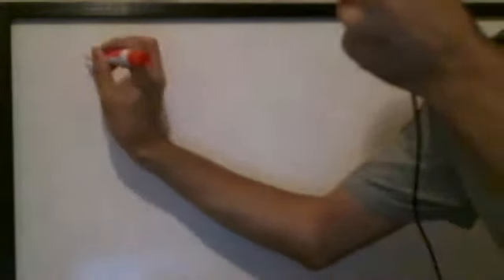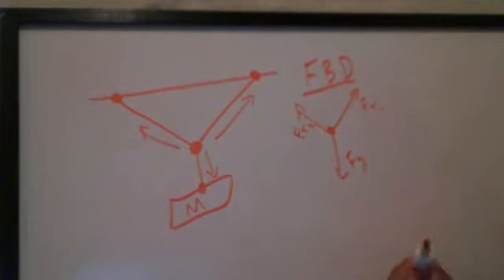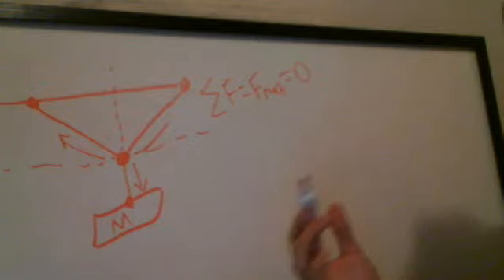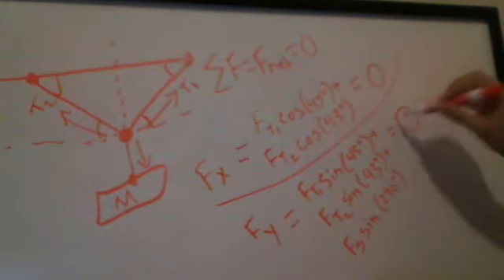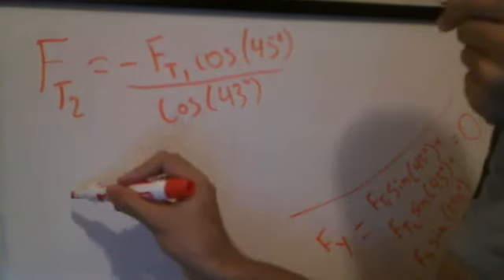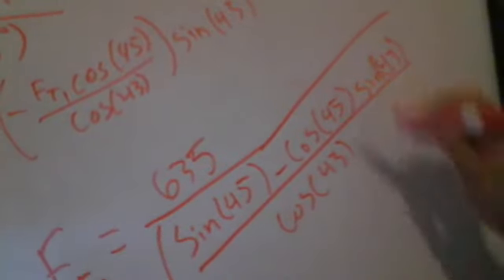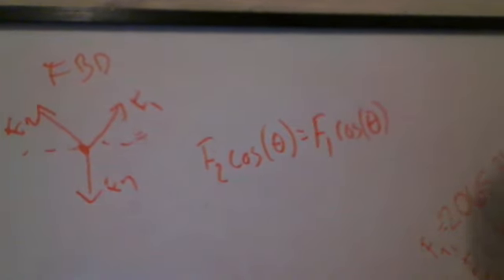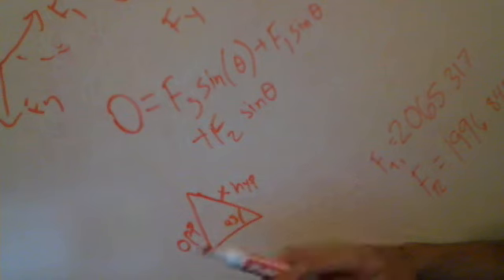Chapter 4, question 002... not the right answer though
i messed up somewhere... its like midnight and i cant think after work
ill try to fix the problem tomorrow, for now, enjoy the pictures